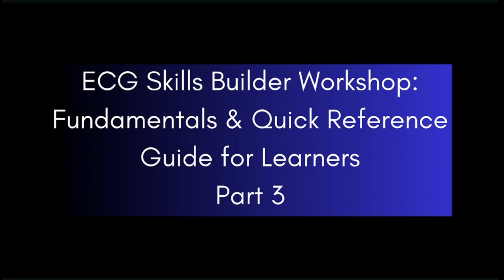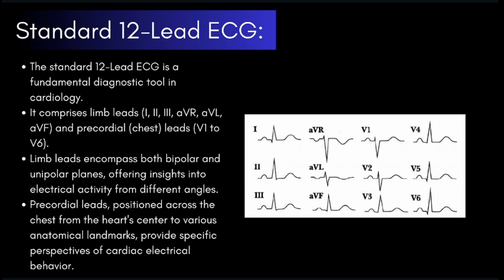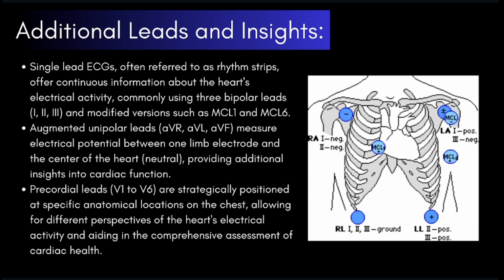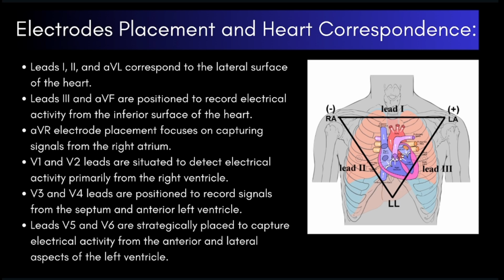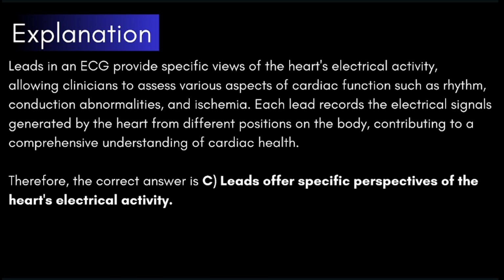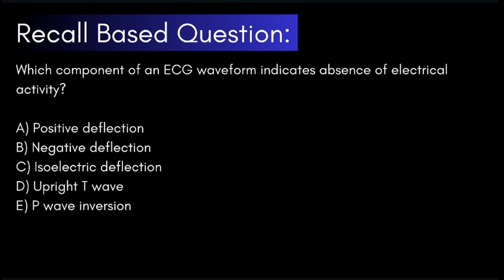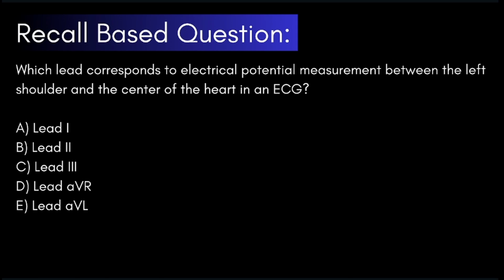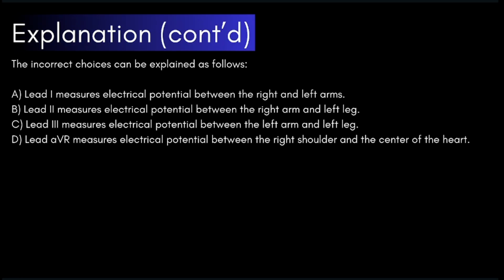Electrocardiogram (ECG) Skills Builder Workshop Part 3: Exploring Electrocardiography Leads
Welcome to Part 3 of my ECG Skills Builder Workshop series! In this installment, we'll delve into the intricacies of Electrocardiography (ECG) Leads. From understanding leads and electrical activity to mastering electrode placement and heart correspondence, we'll cover it all. Whether you're a pre-medical student, medical student, or healthcare professional, this workshop is designed to enhance your ECG interpretation skills.

Discover the fundamentals of Resting ECGs, uncovering insights into cardiac function and rhythm. Explore Exercising ECGs to understand dynamic changes in heart activity during physical exertion. And delve into Ambulatory ECGs (Holter monitoring) for continuous recordings aiding in the diagnosis of intermittent cardiac abnormalities.

Understanding ECGs is crucial for diagnosing cardiac conditions. Whether you're prepping for exams or honing clinical skills, this workshop provides practical insights for accurate interpretation.

🚀 Don't miss out on this opportunity to elevate your ECG skills and broaden your understanding of cardiac diagnostics.